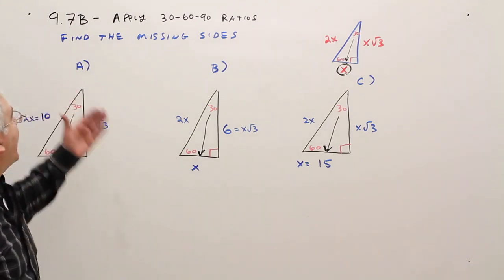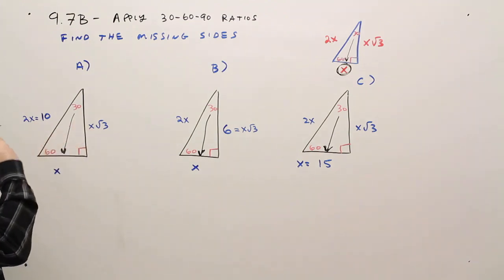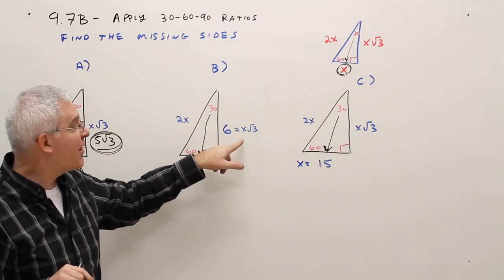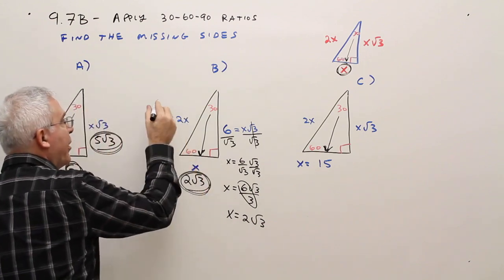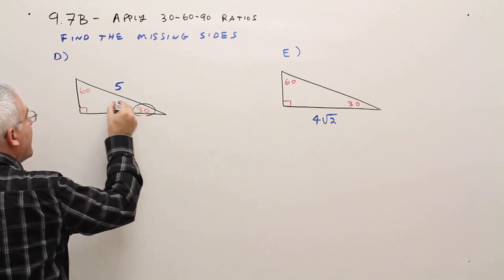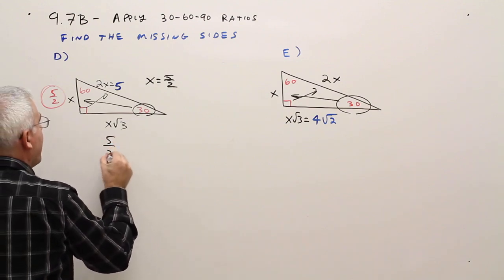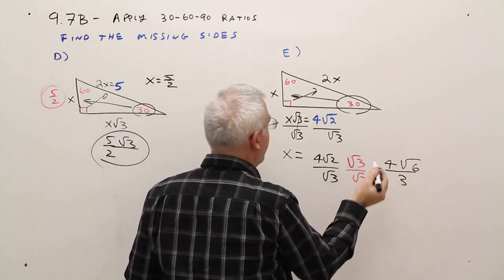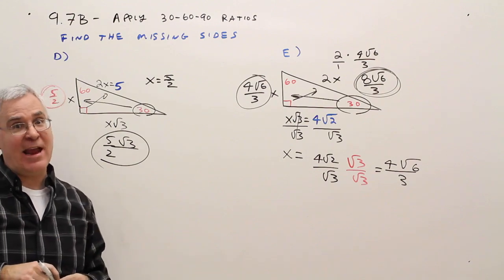9.7B--Apply 30-60-90 Ratios